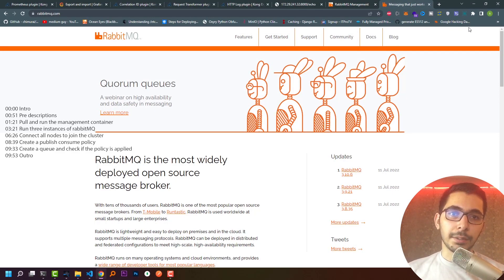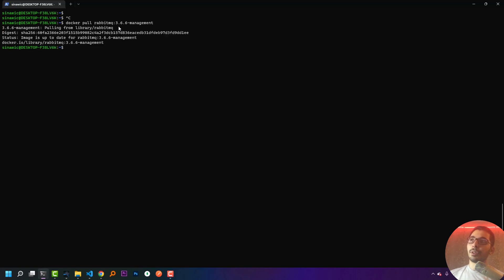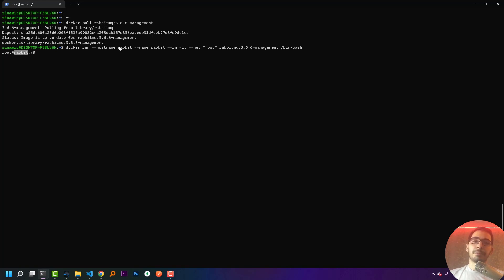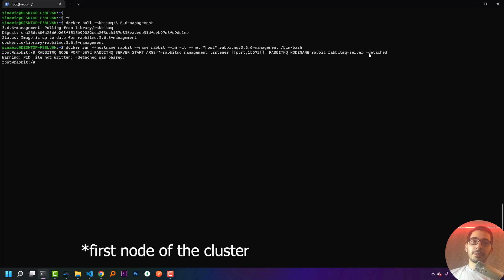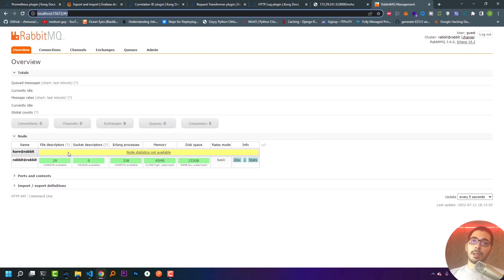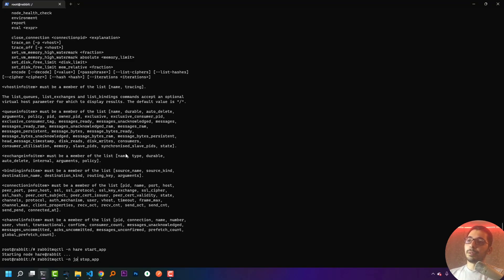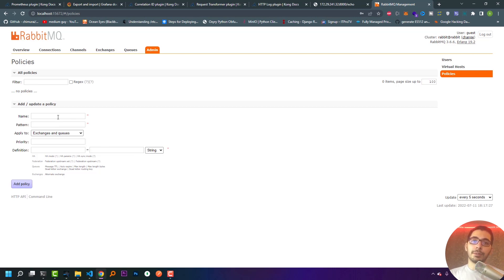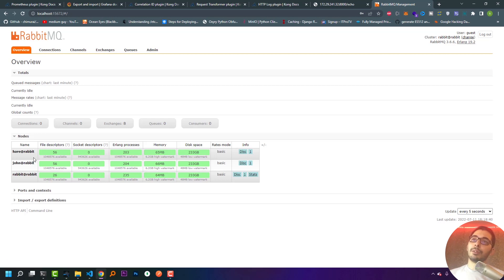rabbitMQ cluster using docker containers | ep 1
using docker let's see how it is to create a rabbitMQ cluster
setting policies for queues
join rabbitMQ nodes to cluster

00:00 Intro
00:51 Pre descriptions
01:21 Pull and run the management container
03:21 Run three instances of rabbitMQ
06:26 Connect all nodes to join the cluster
08:39 Create a publish consume policy
09:33 Create a queue and check if the policy is applied
09:53 Outro